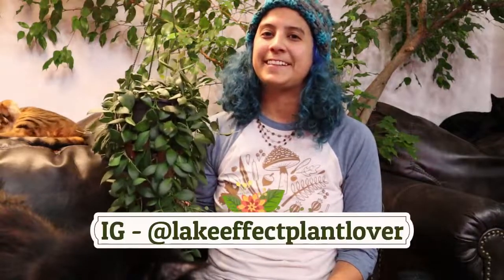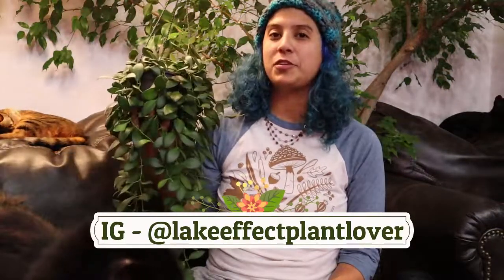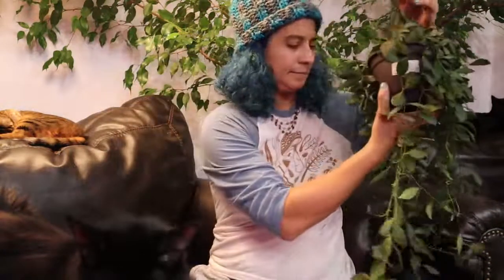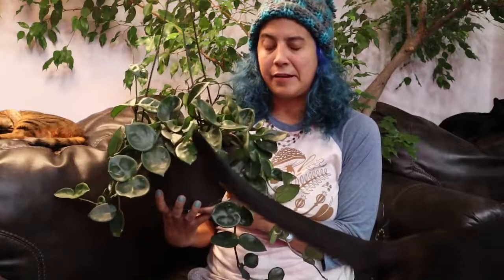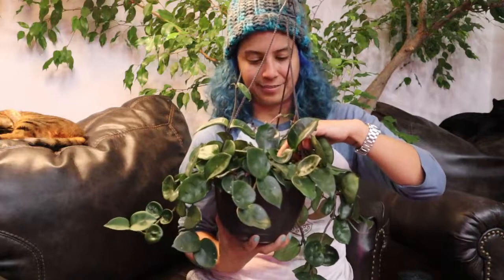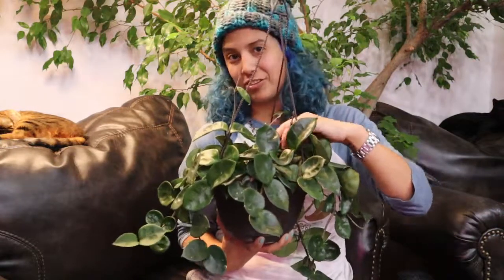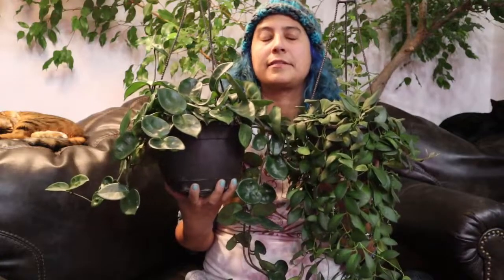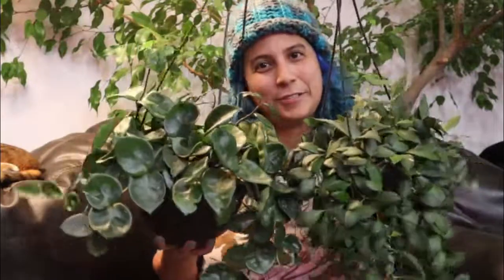Please Prune Your Hoyas!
I'll admit it. I totally used to be one of those people that CRINGED whenever I THOUGHT about bringing pruners to my beloved hoyas. But you know what? I learned that it is not only NOT going to hurt/kill my plant, but my plant will LOVE it! There's lots of other perks to it too. Find out what!